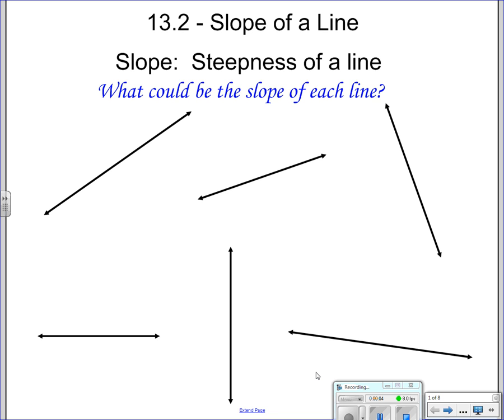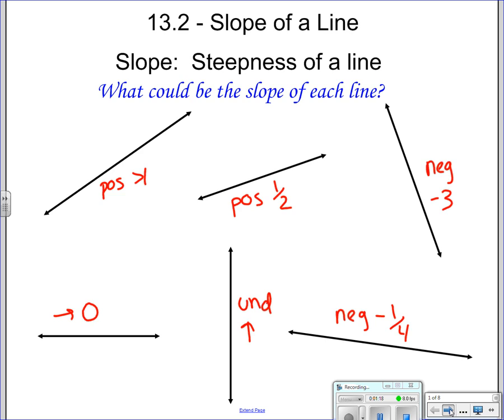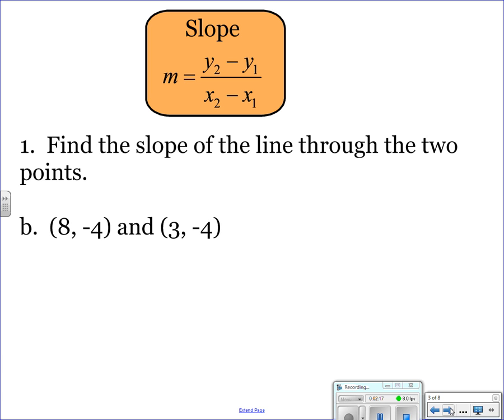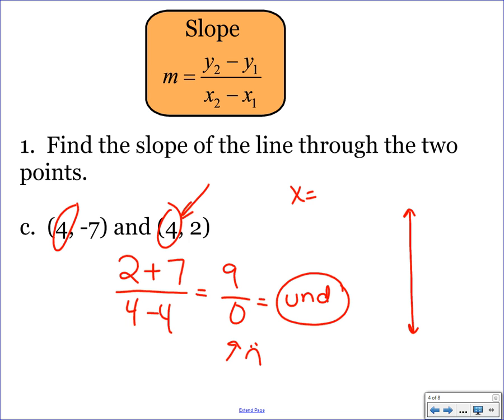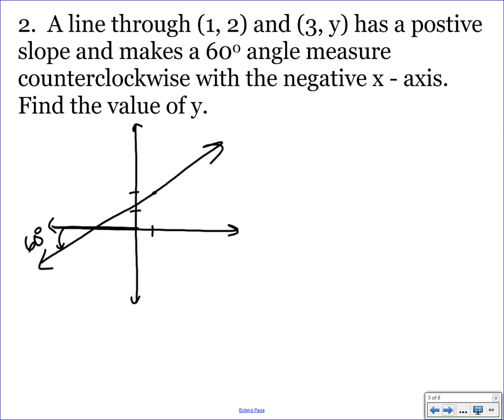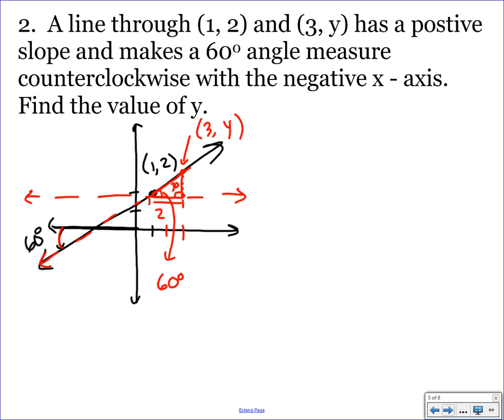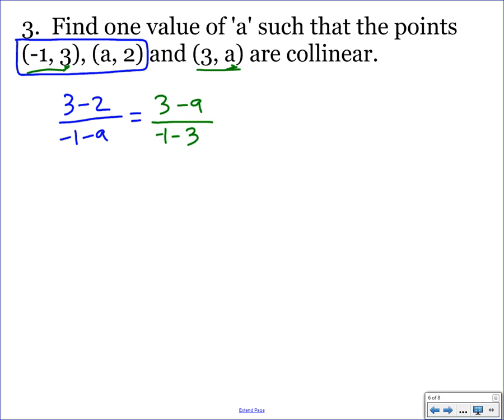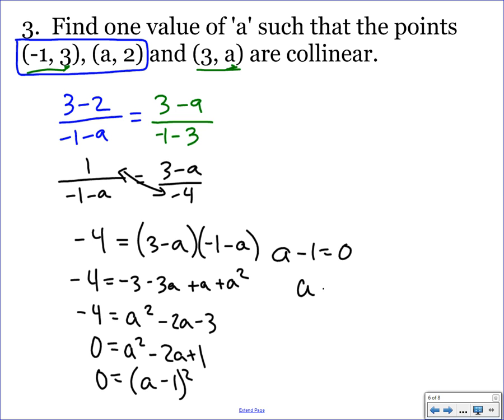132 - Slope of a Line